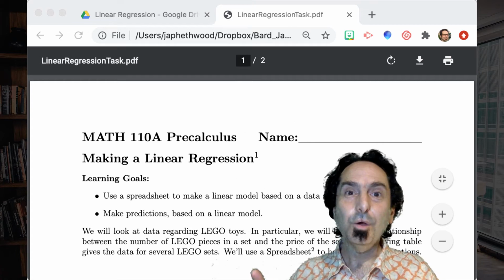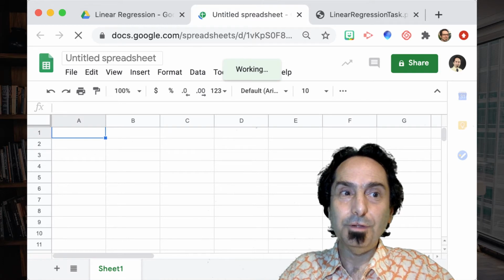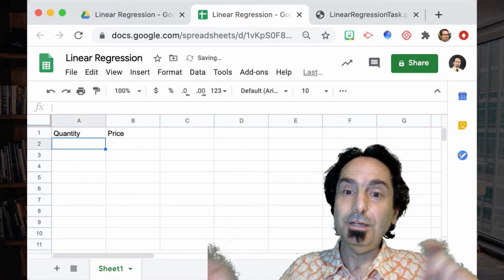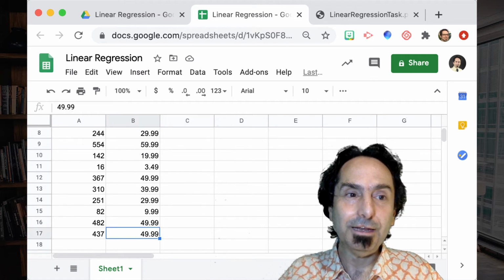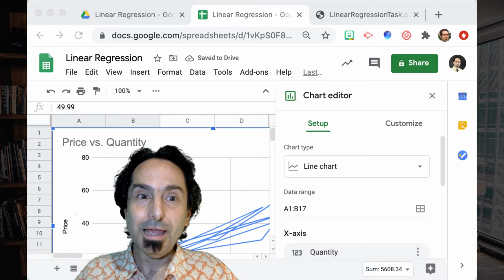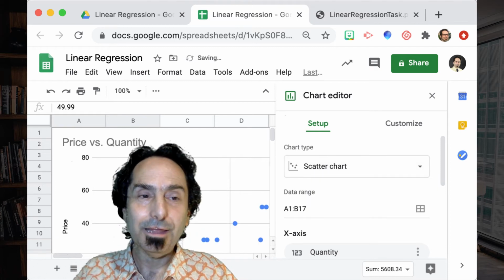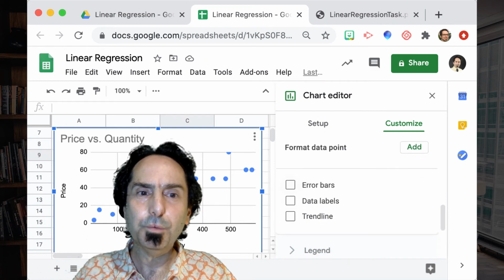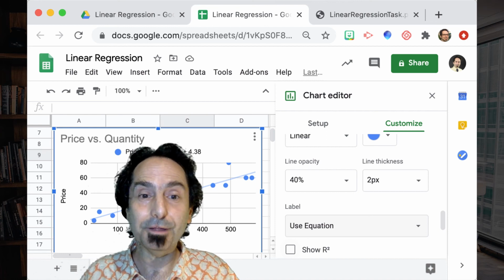Linear Regression with a Spreadsheet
Use Google Sheets to compute the linear regression of a data set. Then you can make predictions.